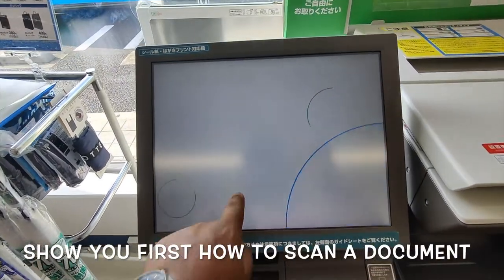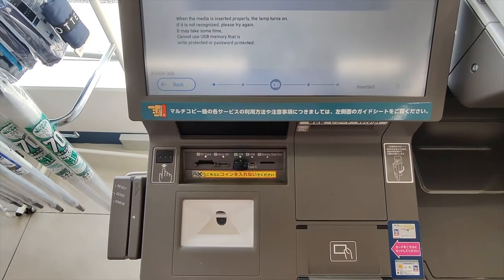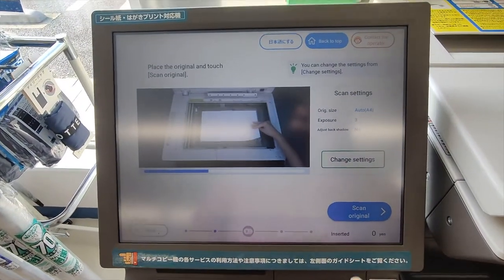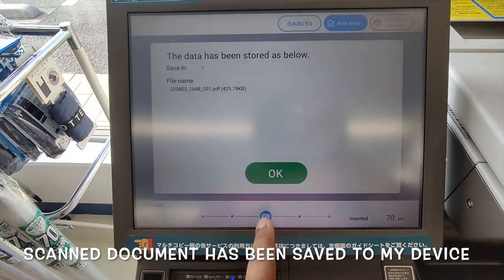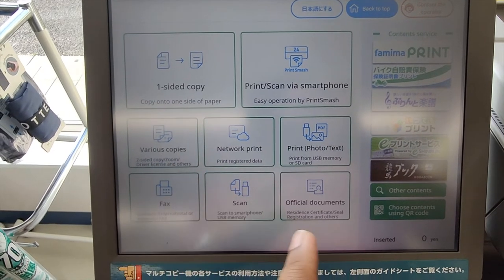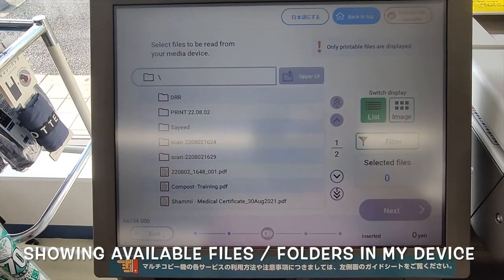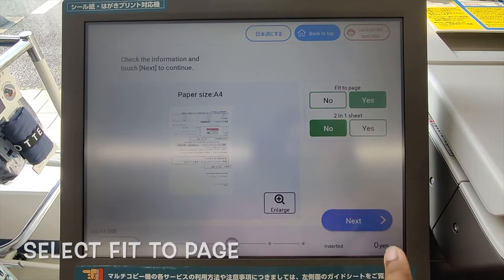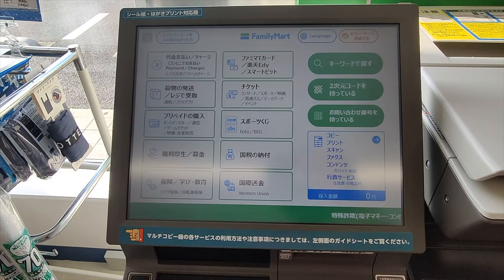HOW TO PRINT & SCAN A DOCUMENT AT FAMILY MART IN JAPAN | JAPAN TRAVEL VLOG | MAMUN CHOWDHURY | 2022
How to print document or scan a document at Family Mart Convenience Store in Japan. In Japan there is always available a huge number of convenience store like 7-Eleven, Family Mart, Lawson, Daily Yamazaki etc.

How to print / scan a document. What guide would you like to see next?